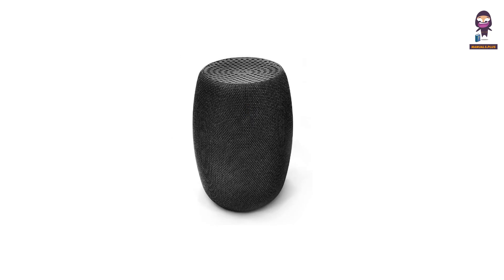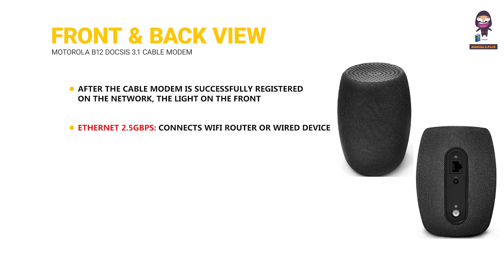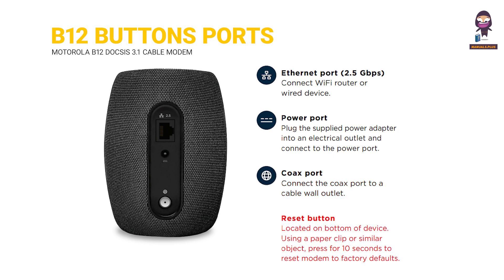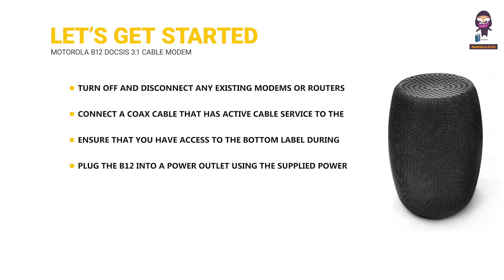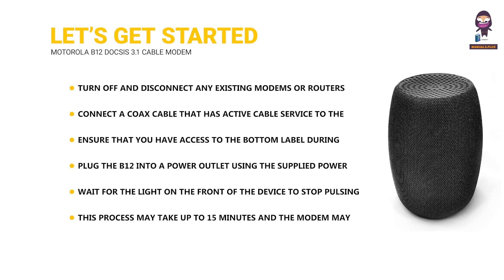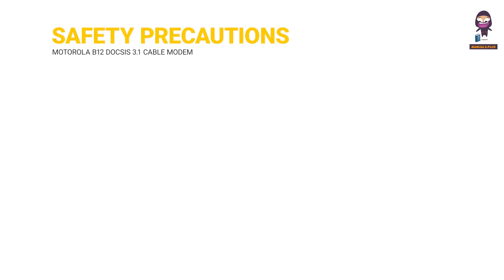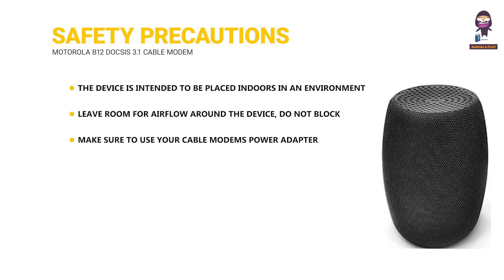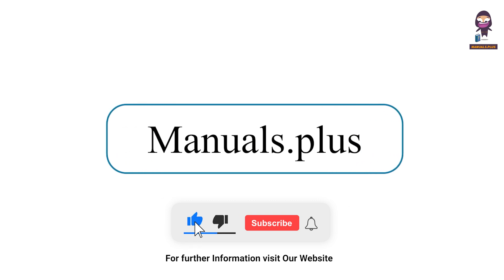How to Set Up Your Motorola B12 DOCSIS 3.1 Cable Modem | Step-by-Step Guide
In this video, we'll guide you through the simple steps to set up your Motorola B12 DOCSIS 3.1 Cable Modem. Whether you're replacing an old modem or setting up a new one, our step-by-step instructions will help you get connected quickly and efficiently.

- Motorola B12 Cable Modem
- Power Adapter
- Coax Cable (sold separately)

**Modem Buttons and Ports Overview:**
- **Ethernet Port (2.5 Gbps):** Connect your WiFi router or wired device for high-speed internet.
- **Power Port:** Plug in the supplied power adapter.
- **Coax Port:** Connect to a cable wall outlet.
- **Reset Button:** Located on the bottom, press for 10 seconds to reset to factory defaults.

**Getting Started:**
1. Turn off and disconnect existing modems or routers.
2. Connect a coax cable with active service to the modem’s coax port.
3. Plug in the power adapter and connect it to an electrical outlet.
4. Wait for the light on the front of the modem to stop pulsing and remain solid (may take up to a minute).

Follow along with our detailed instructions and get your home network up and running in no time!

- How to Optimize Your Home Network
- Best WiFi Routers for High-Speed Internet
- Troubleshooting Common Internet Issues